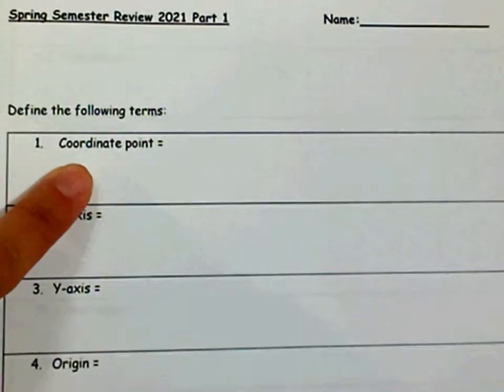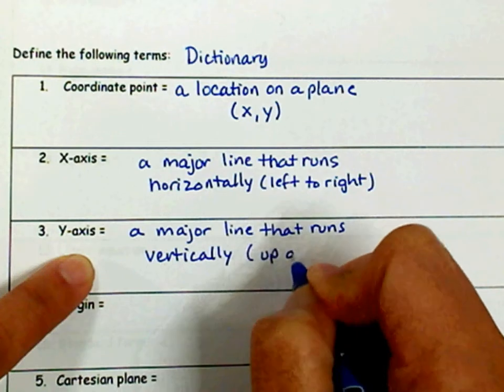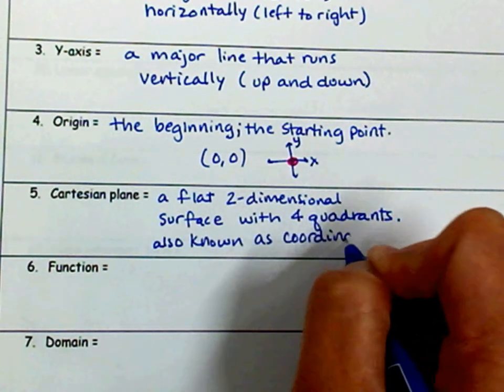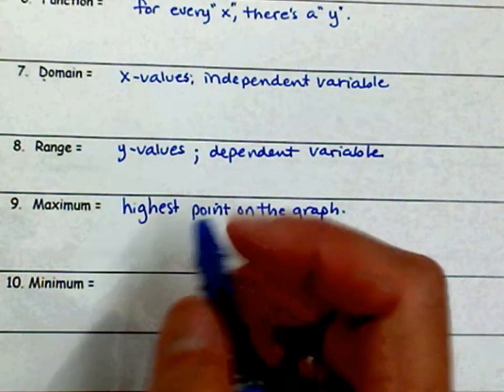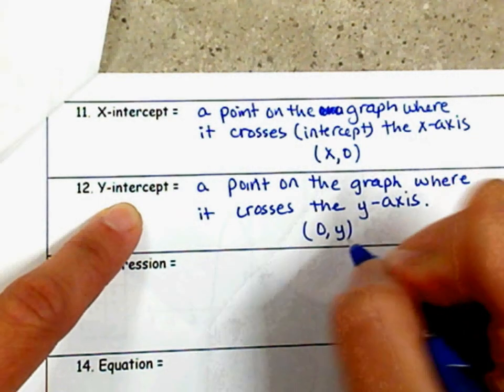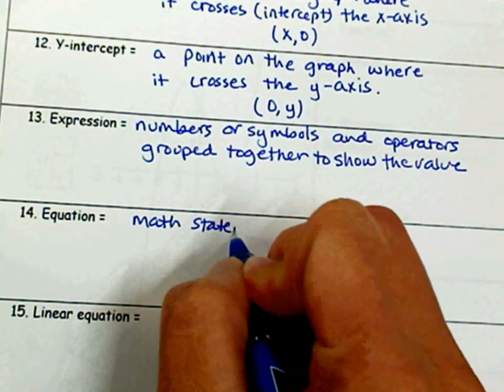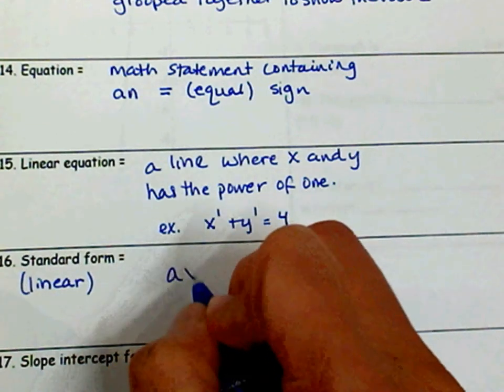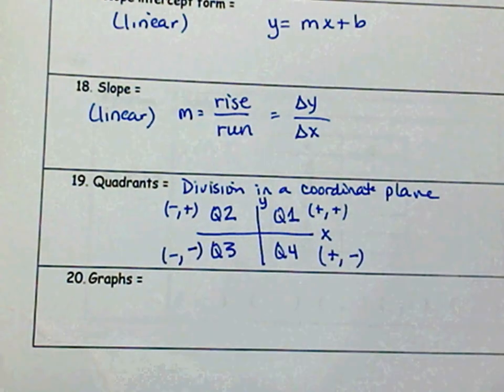SemRev pg1 and 2